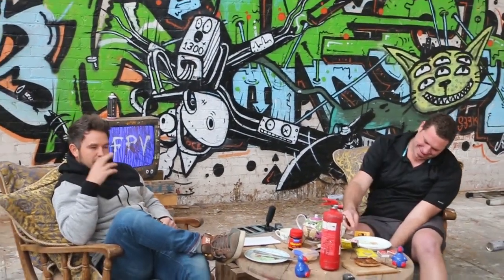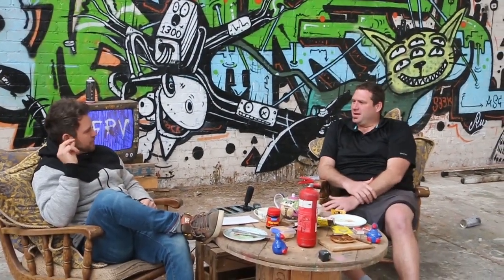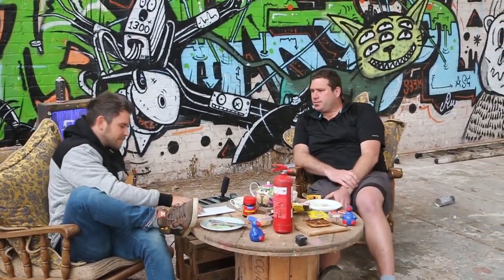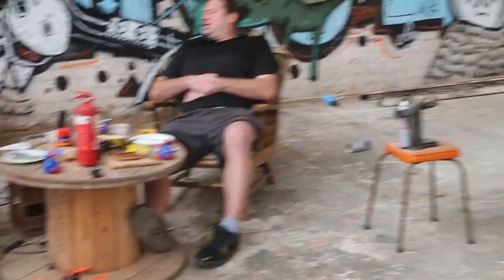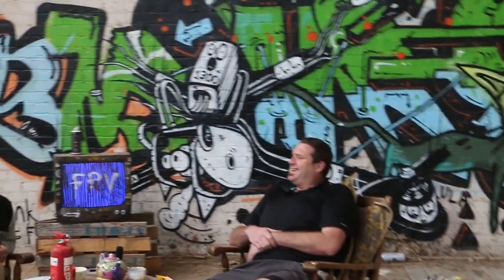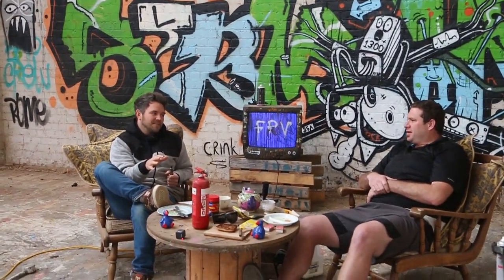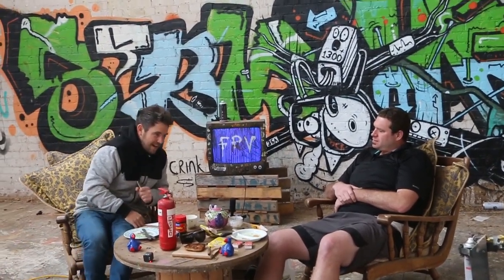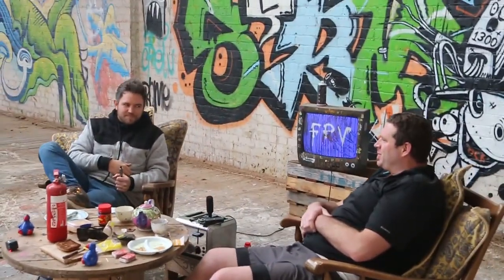The FPV Crack Show Ep4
This week we cover the pressing matter of dick 2 chin ratio, the camera dies for a bit and we learn how rats see.